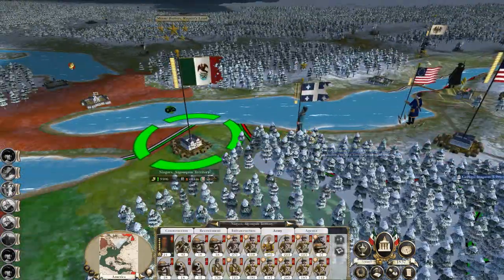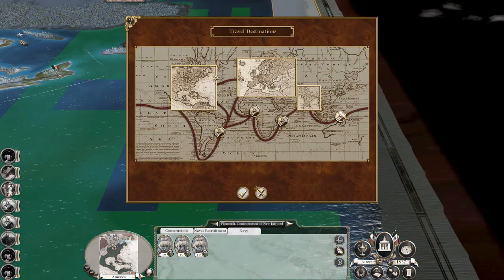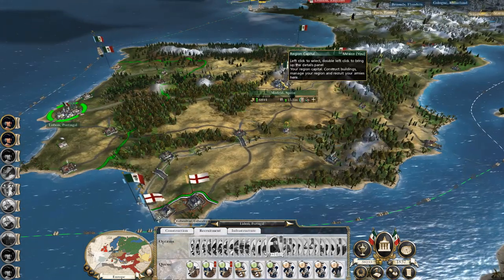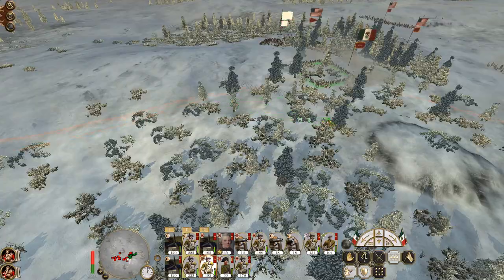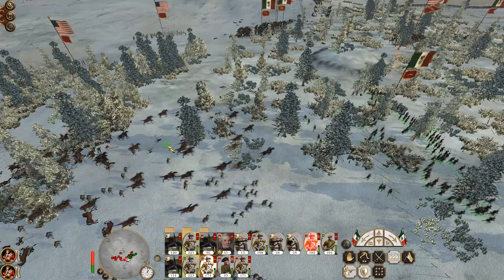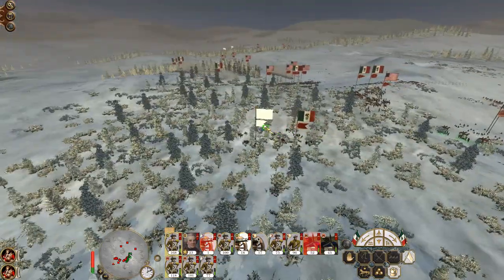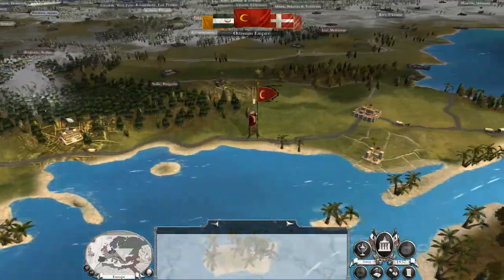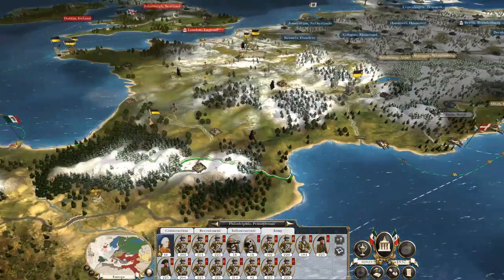Let's Play Empire Total War: DM - Mexico #32 - Smothering the Americans